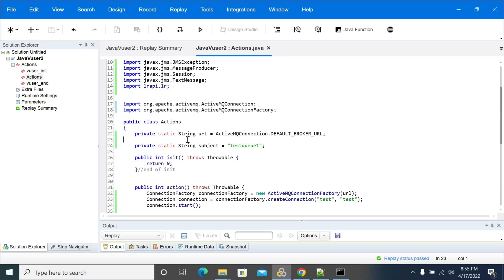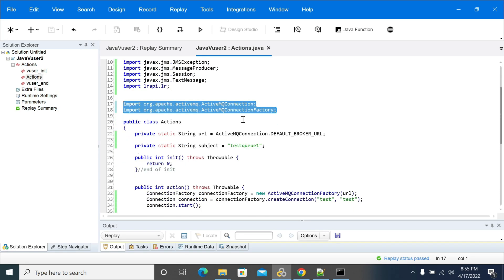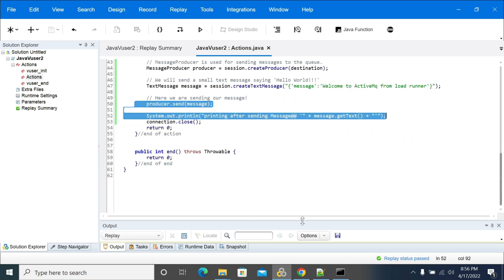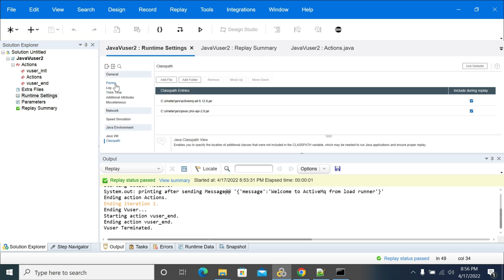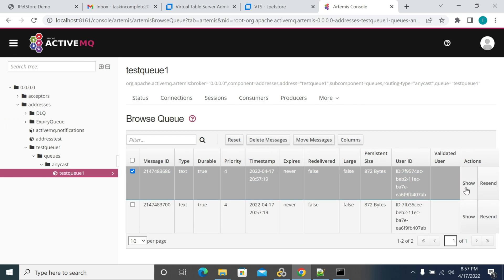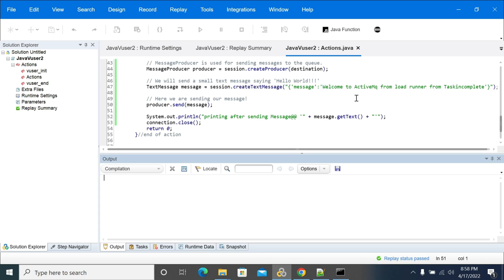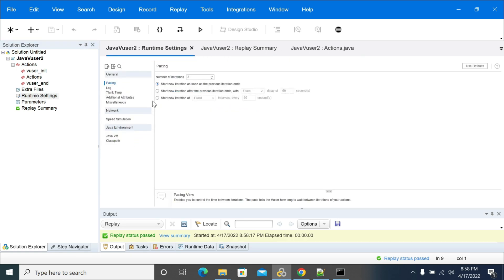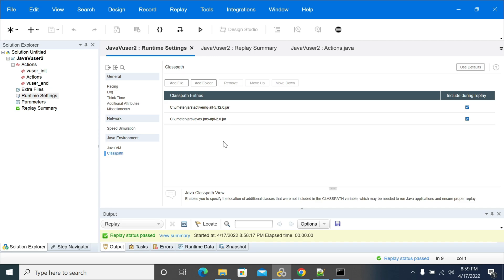How to Send Messages to Queue using Java Vuser LoadRunner | Publishing Messages to Queue using LR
How to Send Messages to Queue using LoadRunner | Publishing Messages to Queue using LoadRunner

As a part of the LoadRunner Tutorial, In this video, we will see how to send messages to a queue using LoadRunner using java protocol and using java code.

Promo Music Credits:
Track: Damascus